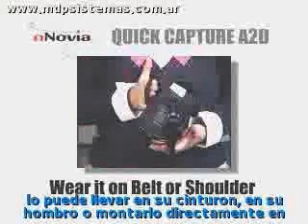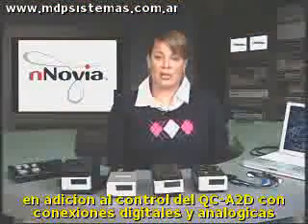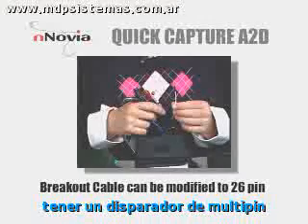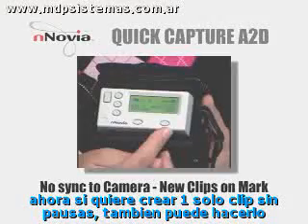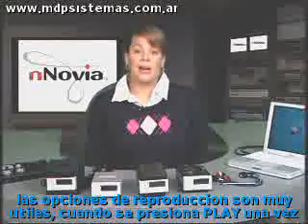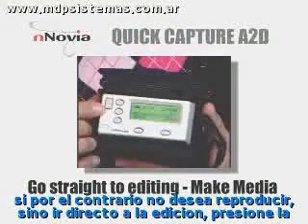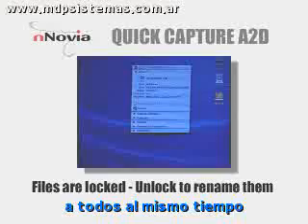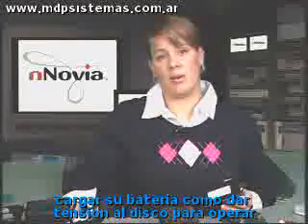nnovia en español